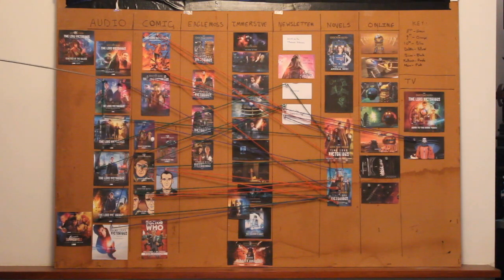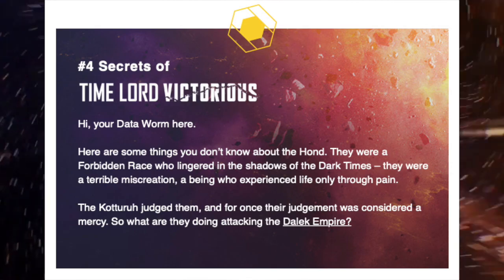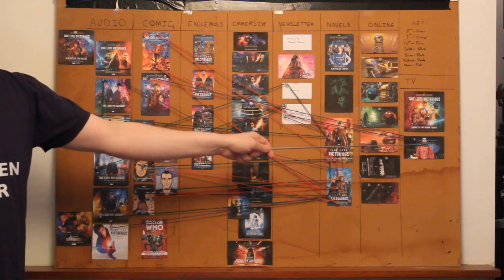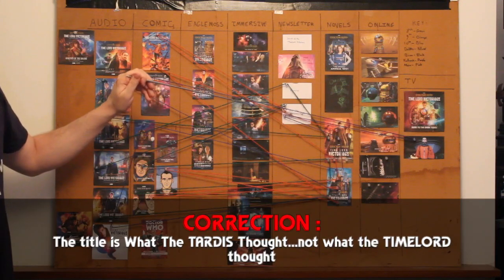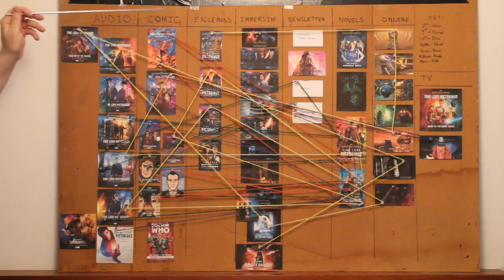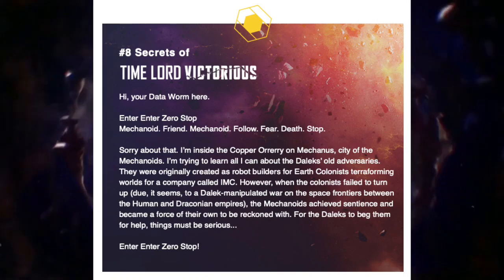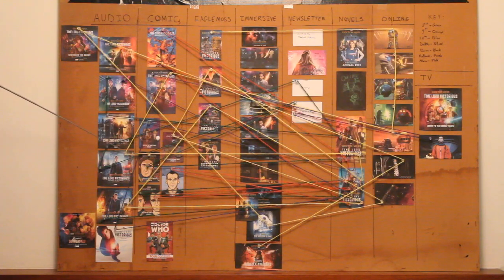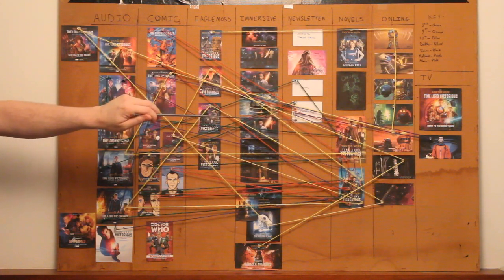A Brief History - A Complete Guide To Time Lord Victorious : Part 2 - The Tenth Doctor & Daleks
I finally decided to bite the bullet on Time Fracture and (with the help of several others) put together Part 2 of my complete guide to TimeLord Victorious!

Stay Updated

Legal Stuff